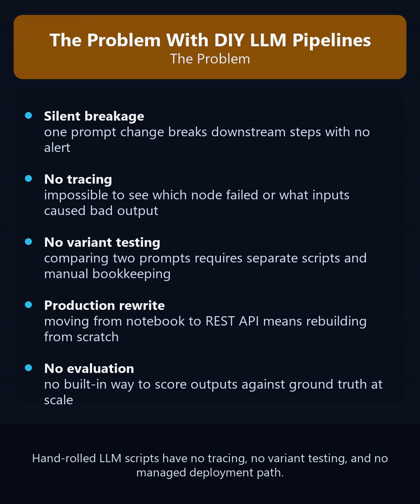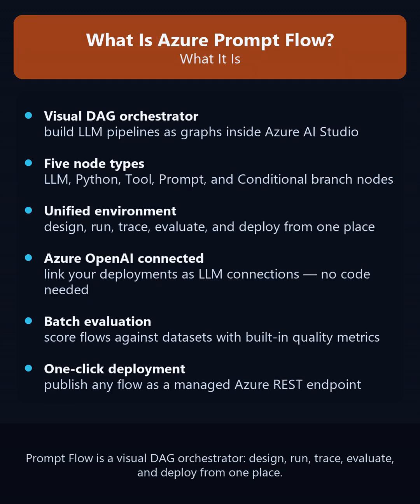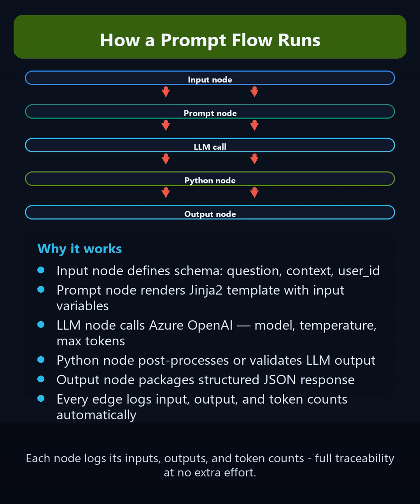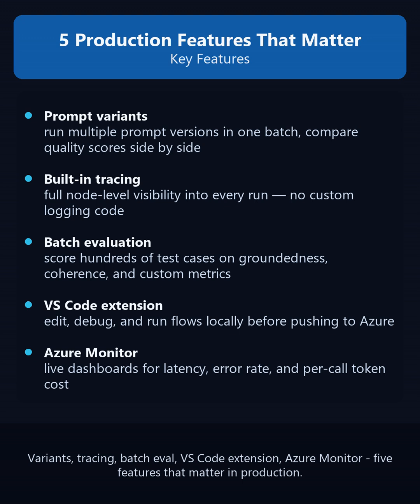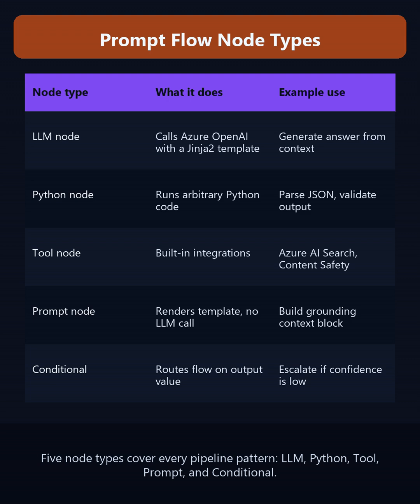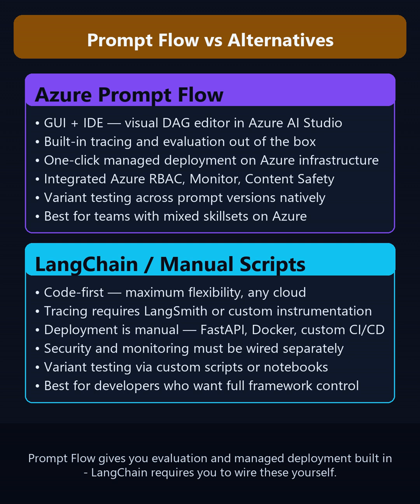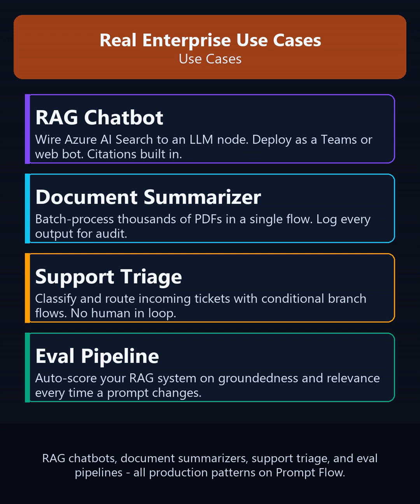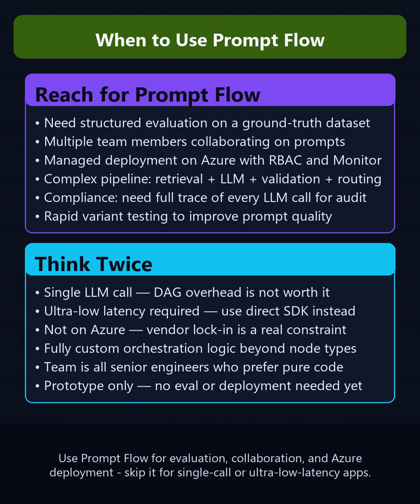Most LLM Apps Fail in Production—Azure Prompt Flow Prevents It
Most LLM apps in production break silently. Azure Prompt Flow fixes that.

Building LLM pipelines manually means no tracing, no structured evaluation, and a full rewrite when you push to production. Azure Prompt Flow solves all three - it is a visual DAG orchestrator built into Azure AI Studio that takes you from prototype to managed REST endpoint without changing your flow definition.

Here is what it covers:

What it is - a graph of LLM, Python, Tool, Prompt, and Conditional nodes. You wire them visually or in YAML. Every node logs its inputs, outputs, and token counts automatically.

How it runs - Input node defines your schema, Prompt node renders a Jinja2 template, LLM node calls Azure OpenAI, Python node post-processes, Output node returns structured JSON.

5 production features - prompt variants (compare versions in one batch), built-in tracing, batch evaluation against ground-truth datasets, VS Code extension for local debugging, Azure Monitor for live dashboards.

Real use cases - RAG chatbots wired to Azure AI Search, document summarizers processing thousands of PDFs, support triage with conditional routing, automated evaluation pipelines that score every prompt change.

Code - three lines with the PFClient SDK for local and batch runs. The deployed endpoint is a plain REST API - no SDK needed in production.

When to use it - when you need evaluation, team collaboration, and managed Azure deployment together. Skip it for single-call pipelines or ultra-low latency requirements.

Start at aka.ms/PromptFlow

What would you build first - a RAG chatbot, a document summarizer, or an eval pipeline?